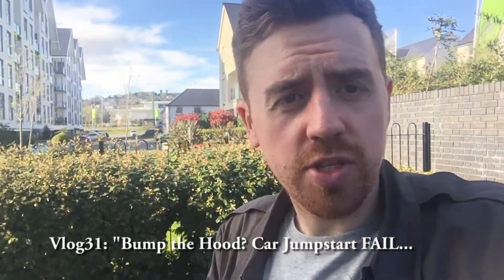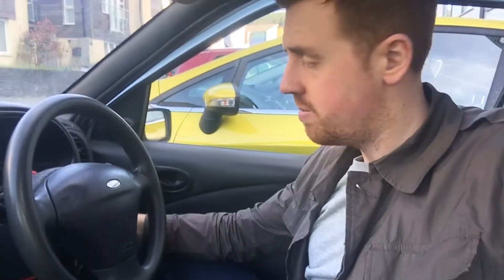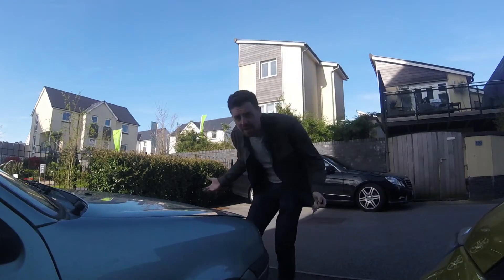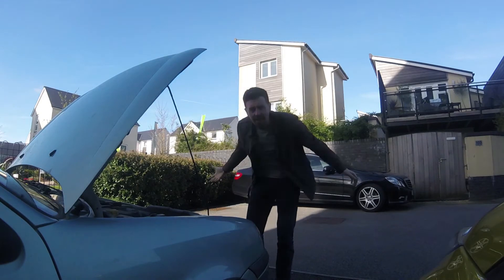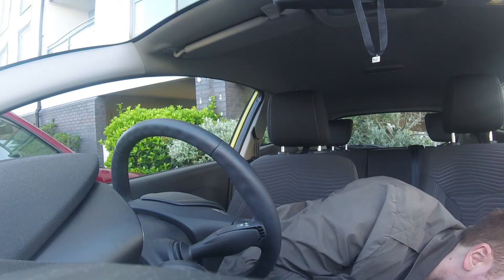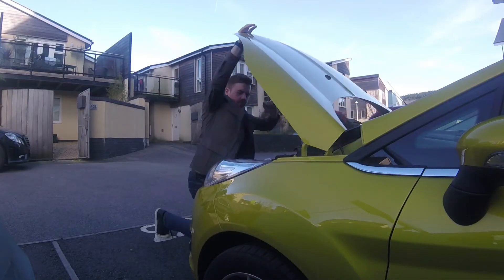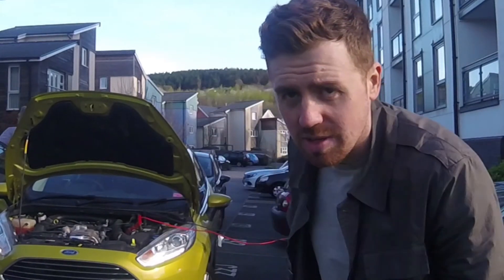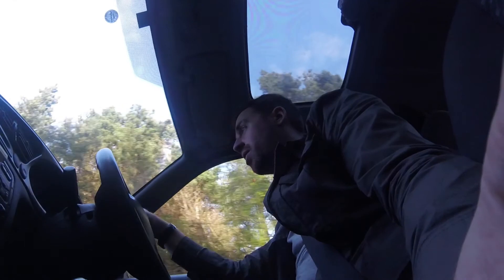Vlog31 "Car Jumpstart FAIL"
When my car wont start...someone has to take responsibility and jump start it. Unfortunately that someone is me.